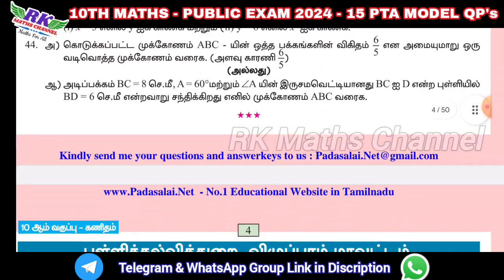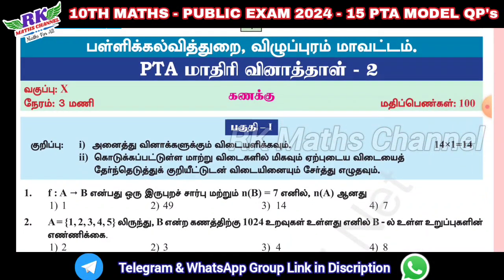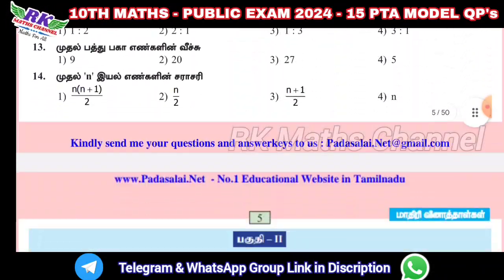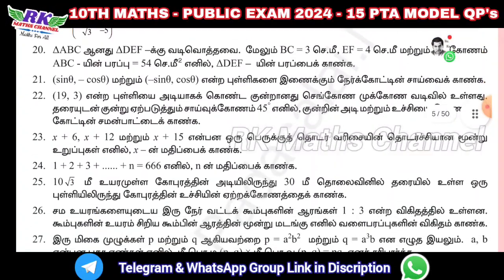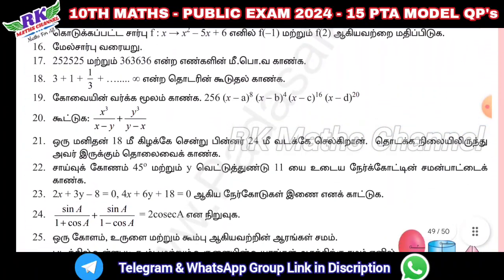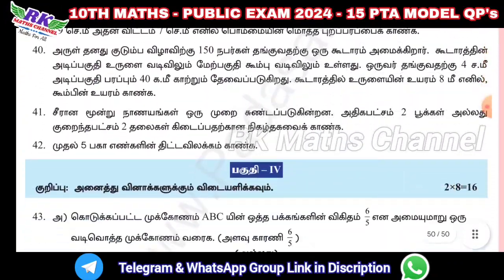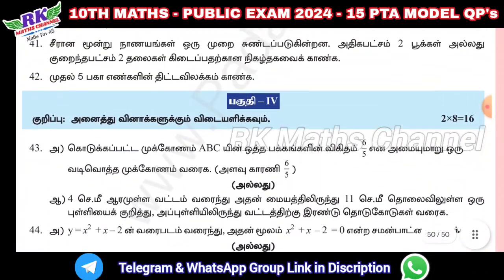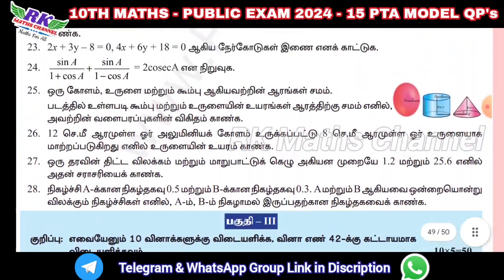TN 10th Maths|Public Exam 2024|15 PTA MODEL QP's 2023|Very Useful for Exam Preparation